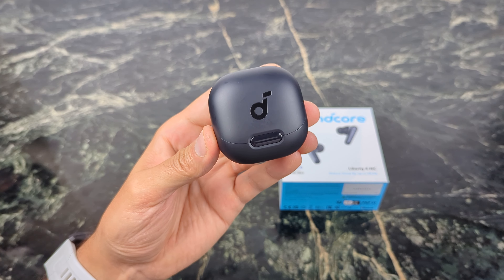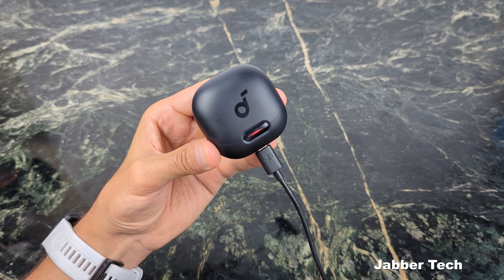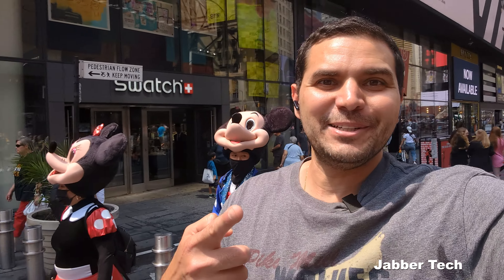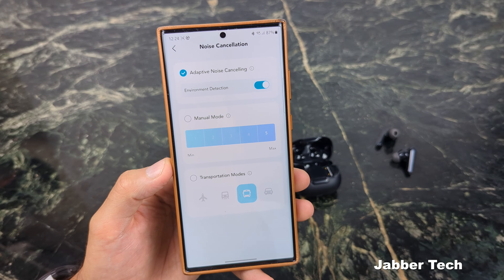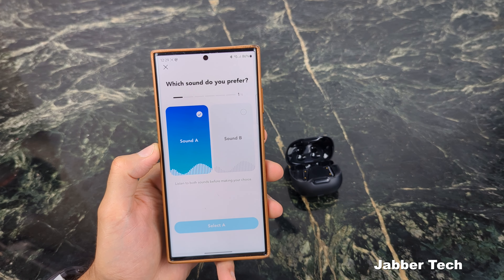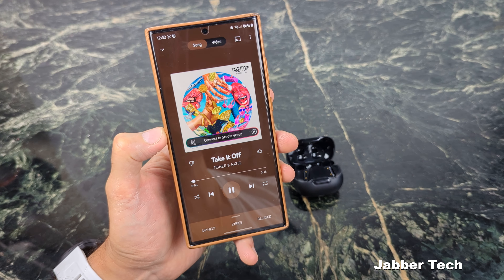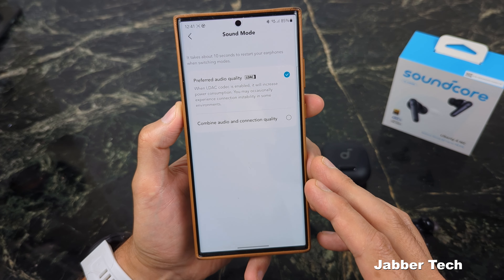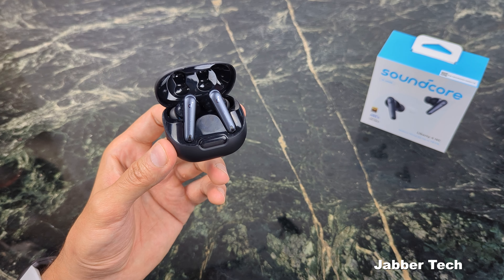Soundcore Liberty 4 NC Earbuds : Budget KING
The new budget king earbuds have arrived and while they are friendly on your wallet, they go hard on sound and quality and features! There are all the premium specs that you'd expect from a Pro line of wireless earbuds but at a fraction of the cost! Let's review the new Soundcore Liberty 4 NC together! Spoiler, these are the buds to get!

For US: Enjoy $20 off! Get Prime Day savings early.
*UK/DE: Use "LIBERTY4NCUK"/"LIBERTY4NCDE" for discount.

00:00 intro
00:26 Case Design
2:07 Charging and Battery Life
3:38 Noise Cancellation
5:59 Application
8:40 Sound Quality
11:11 Touch Controls
13:17 Phone Call Quality
14:02 Thoughts